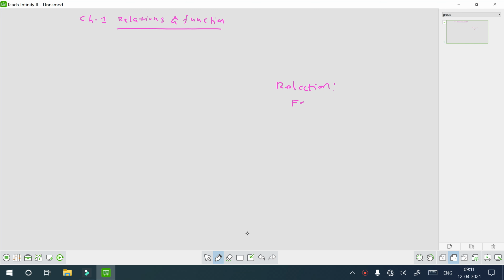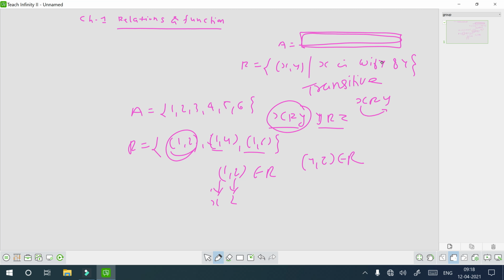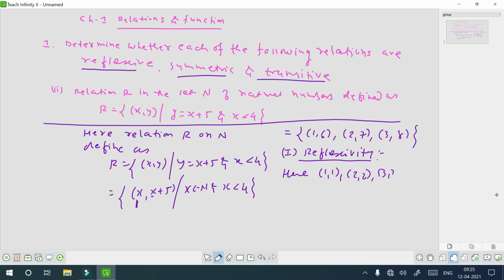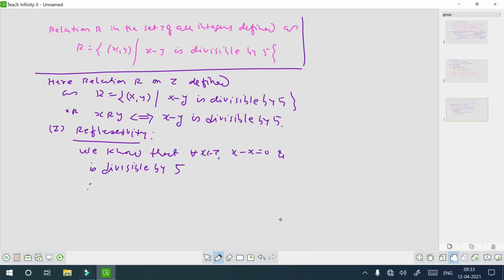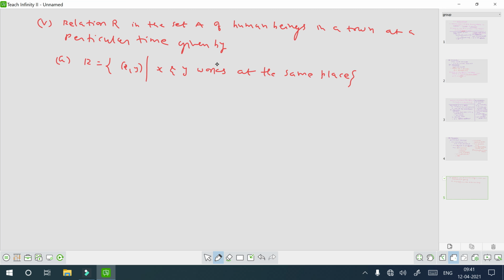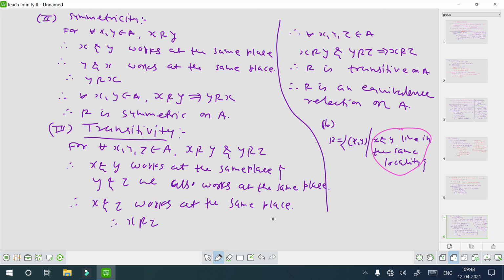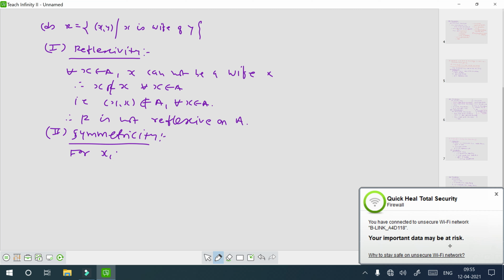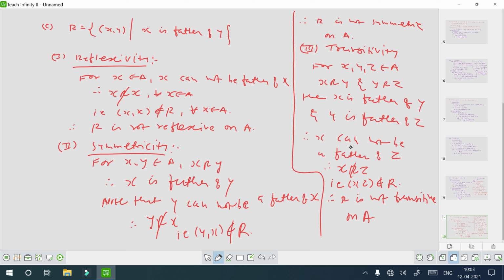CH-1 LECT-2 AARA-E ENG MED